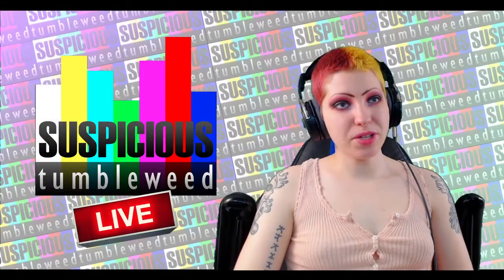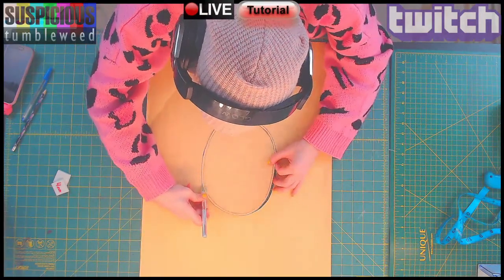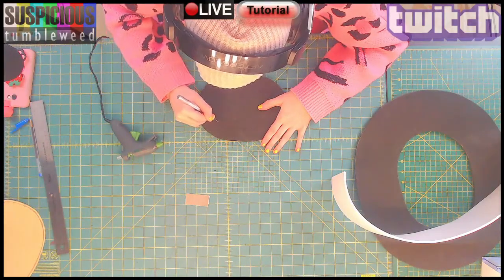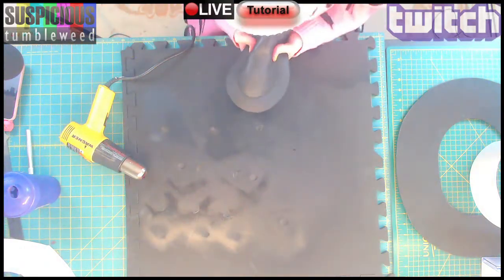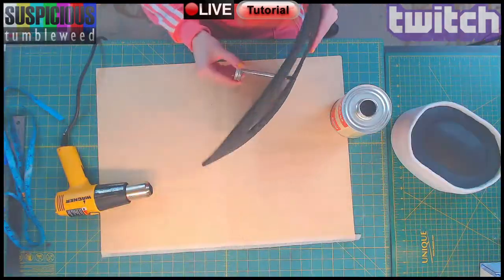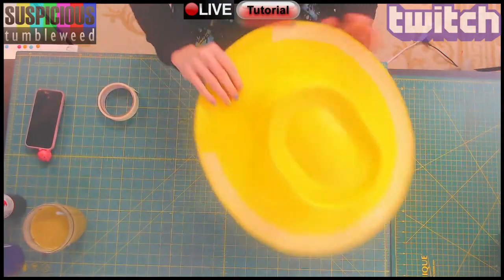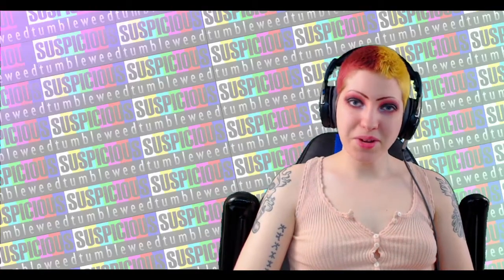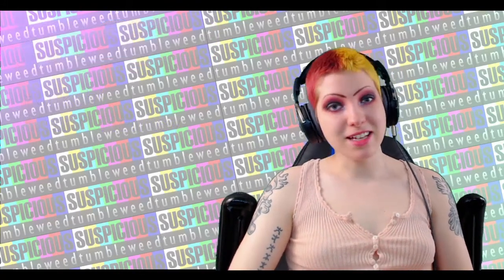Foam Hat Walkthrough - The Mask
Supplies:

-Foam (6, 4mm)
-Newsprint paper
-Contact Cement (Barge)
-Ribbon
-Plastidip
-Kwik Seal

Tools:

-Pens
-Rulers
-Xacto
-Rotary Tool
-Glue Gun
-Heat Gun
-Blow Torch